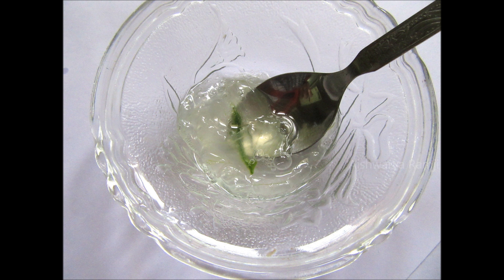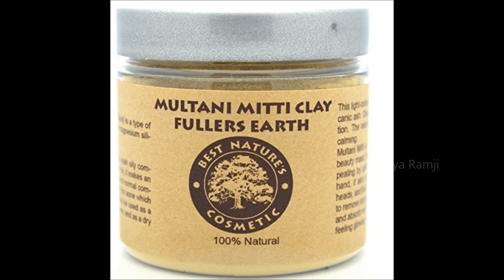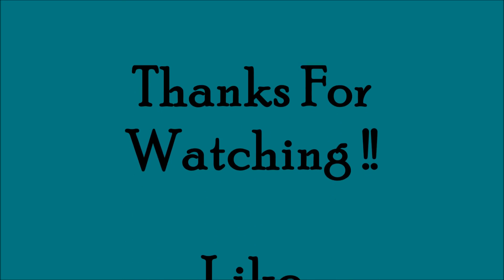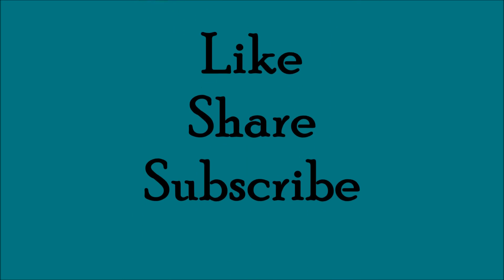Try These 3 Steps For Pigmented Skin | Hyper - Pigmentation | DIY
Worried of hyper-pigmented skin?
Here is the only solution😊 Our skin's best friend Aloe Vera gel is always handy. You can swap in between any of these 3 steps as your wish.

Try out and you will notice immense results😚

P.S : All the ingredients used here are completely natural and suits my skin type at it's best. People who are allergic to any of the mentioned ingredients, please consider a medical practitioner's  / a dermatologist's advice  before using the products on your skin. All the products used, listed or shown in the video are only to be considered as tips to improve your skin.

The content published in this video, is copyrighted and solely responsible to Aishwarya Ramji's channel. Any misuse of content will be dealt legally. Live happy, let other's live happy :)

Official FB Page : Aishwarya Ramji